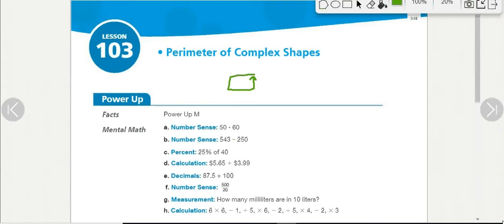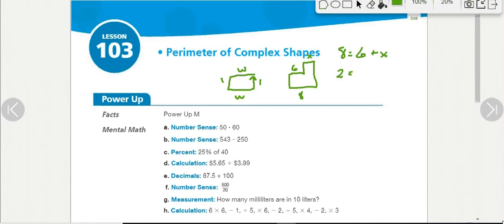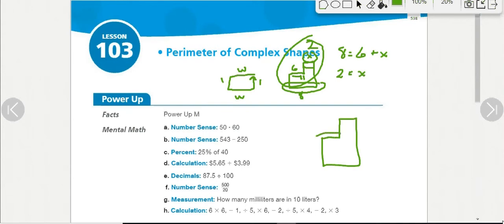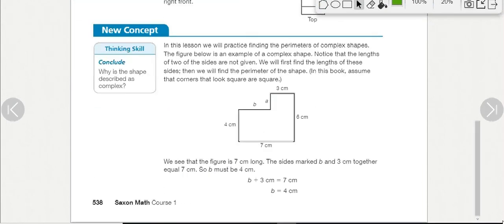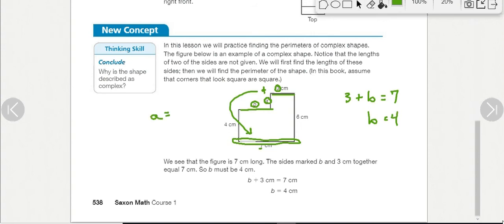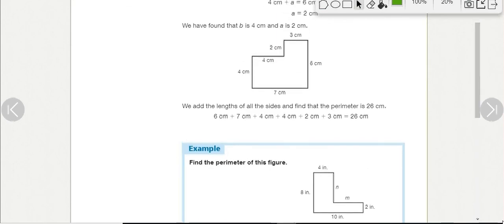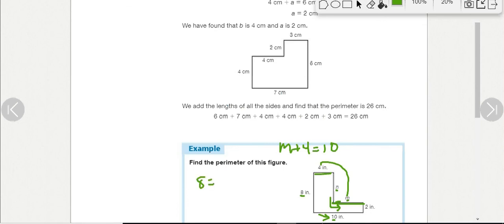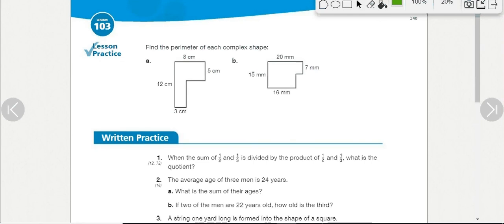Perimeter of Complex Shapes - Course 1 Math Lesson 103